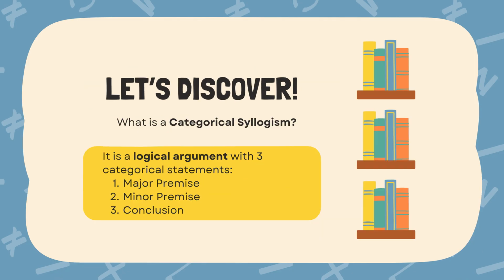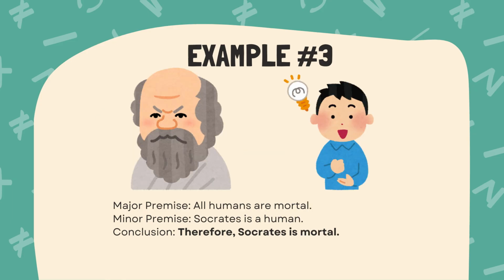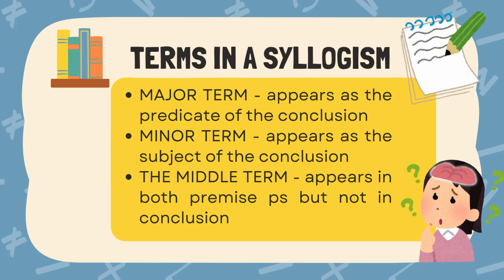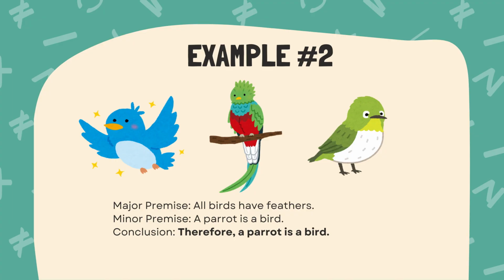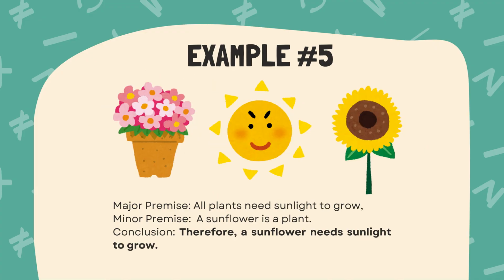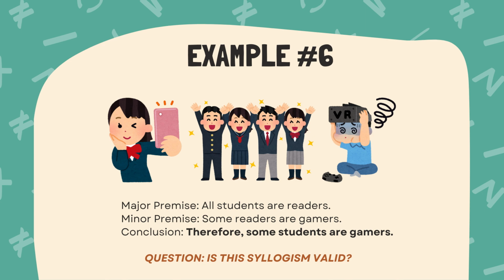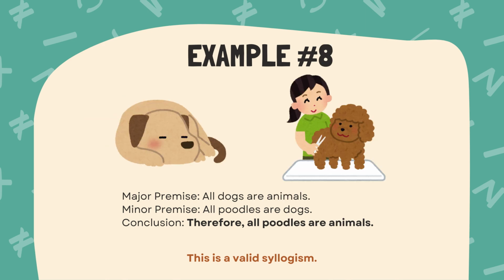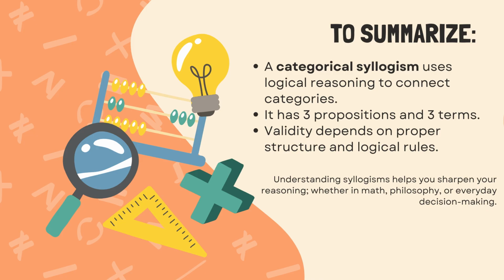CATEGORICAL SYLLOGISM | 11 Hope Group 4